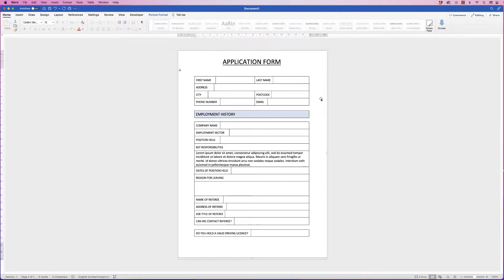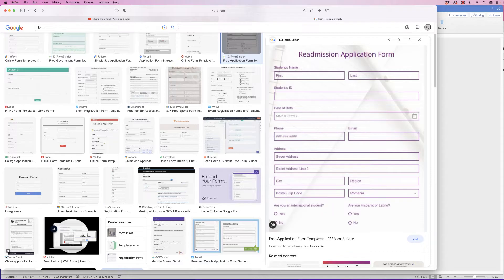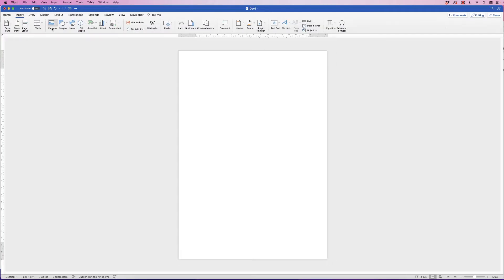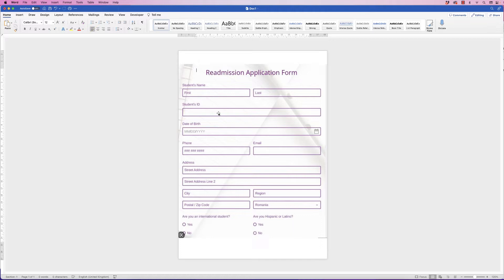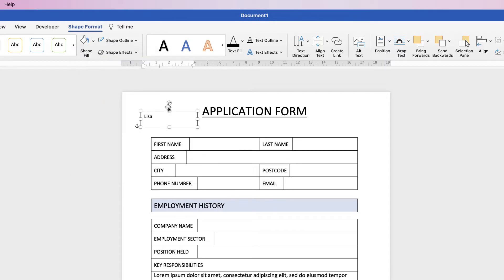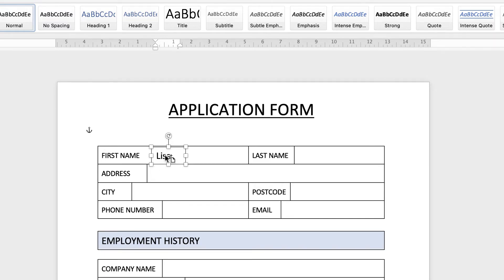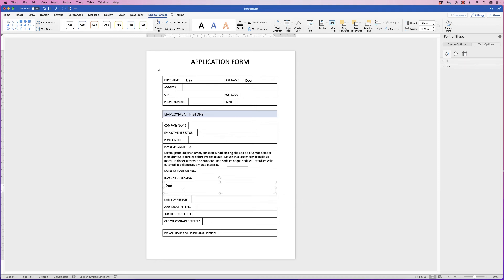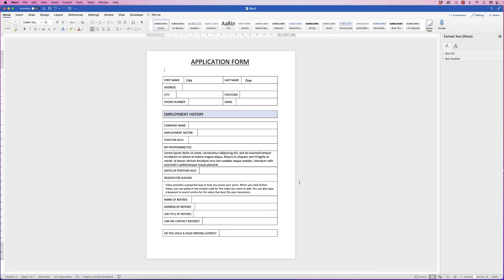How to insert text into a Form (non digital form) in WORD | Fillable form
You've been emailed a form to fill out but you can't type on it!!! This tutorial will show you a very simple way you can type the text on any form in word.  If your form is in a different software - simply take a screenshot and insert it as an image.

UK 🇬🇧

🖱 Mouse - Wacom Pen

US 🇺🇸

🖱Mouse - Wacom Pen